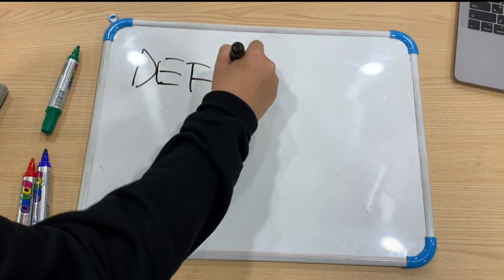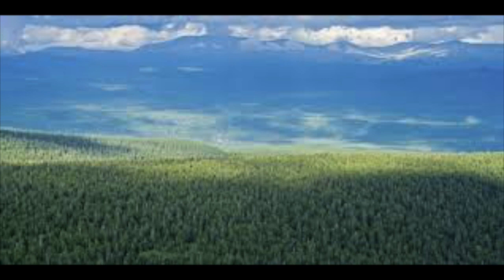wh 10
This video is about wh 10